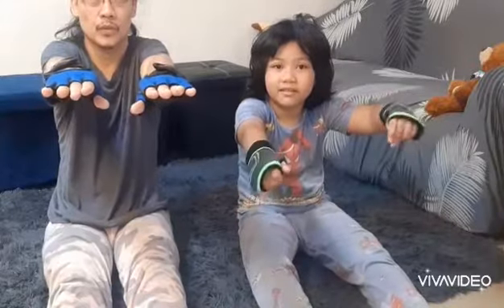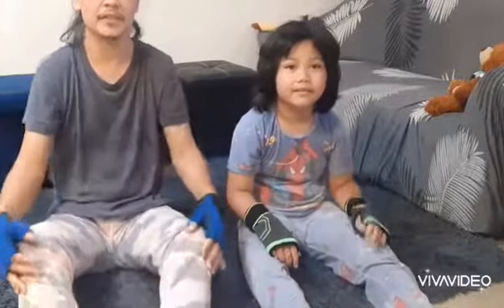Gian first pyjamas workout video!! | Episode 1